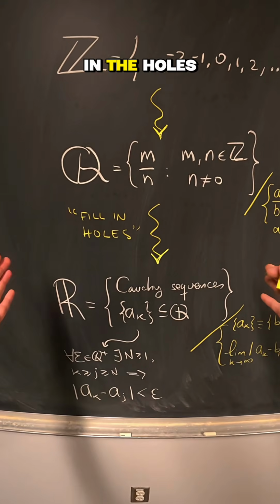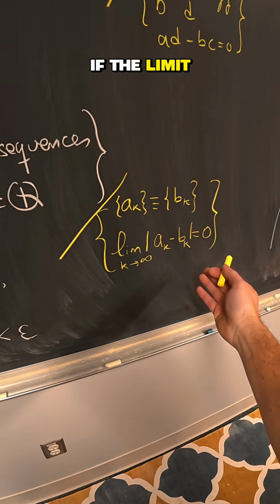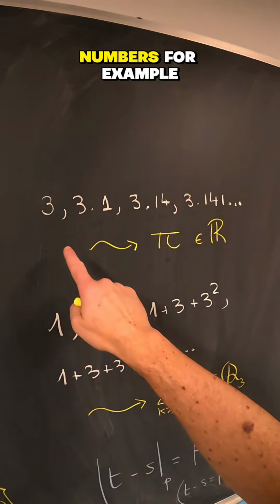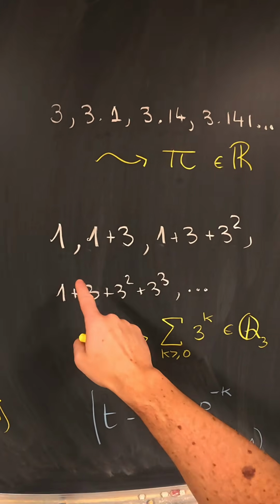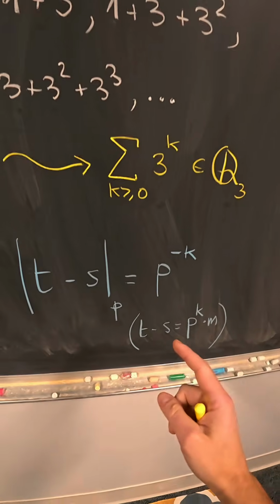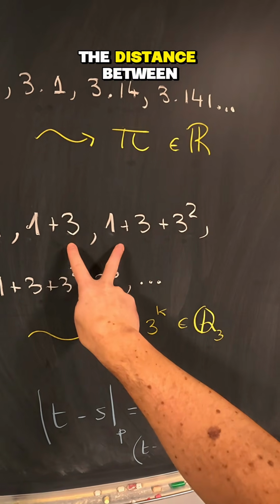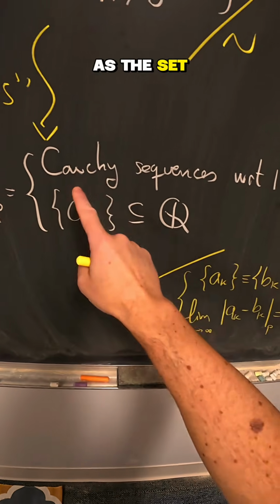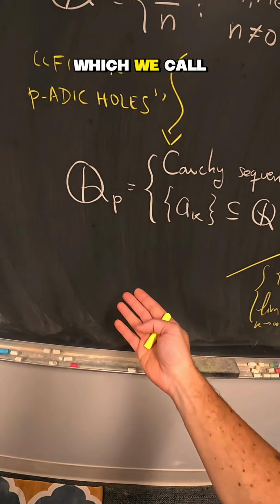The definition of p-adic numbers using Cauchy sequences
Here is the definition of the p-adic numbers in terms of Cauchy sequences with respect to the p-adic absolute value! (Here p is a fixed prime 😅)